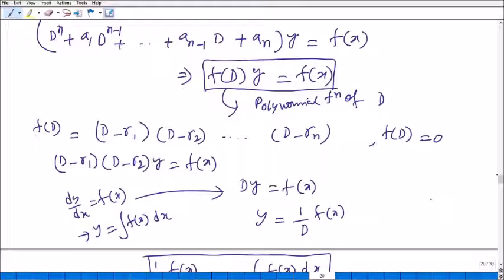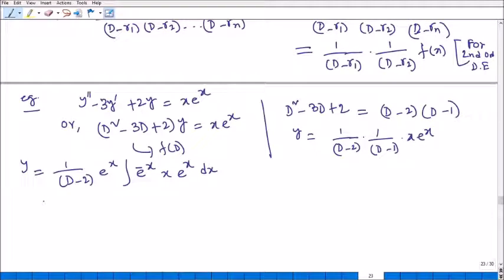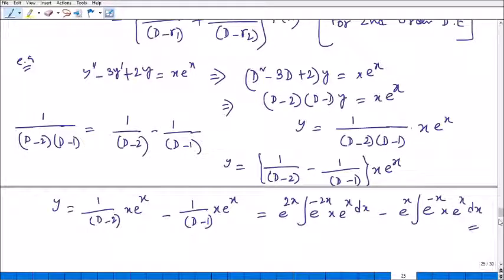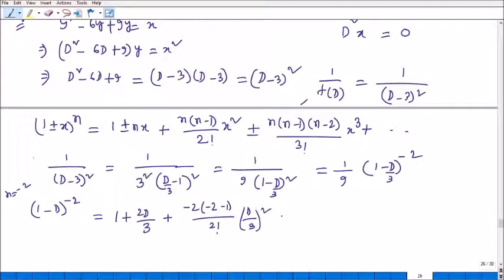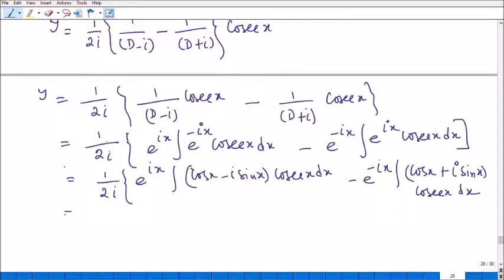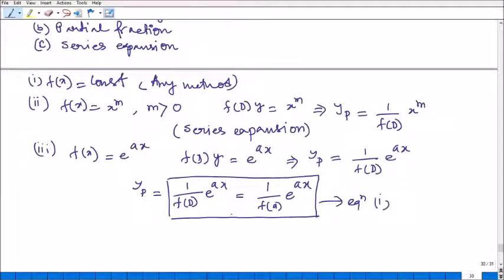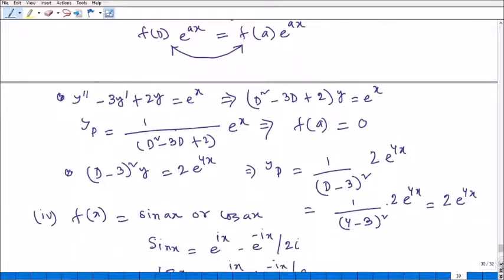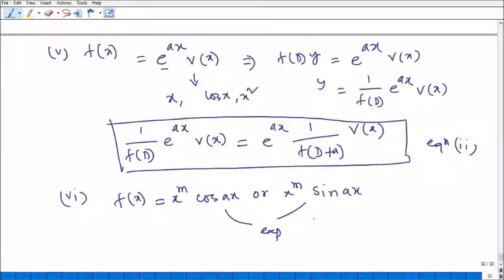2nd Order Differential Equations [DE-Lecture-9]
Differential equations of mathematical physics
[KU-UG-CBCS-Physics(Hons)]